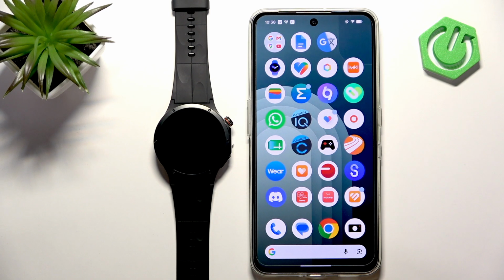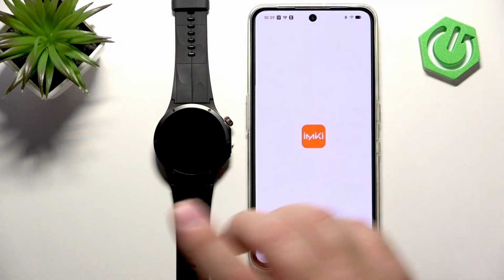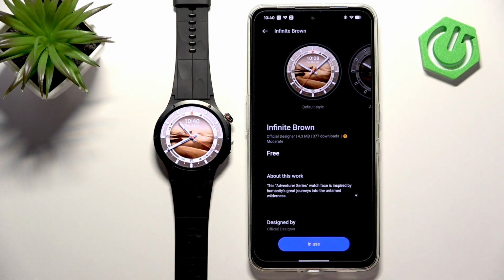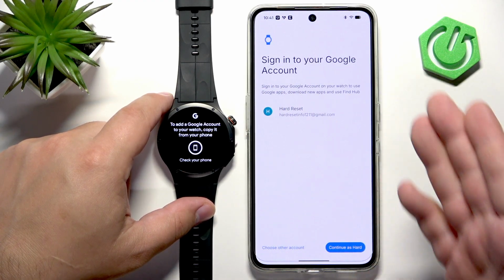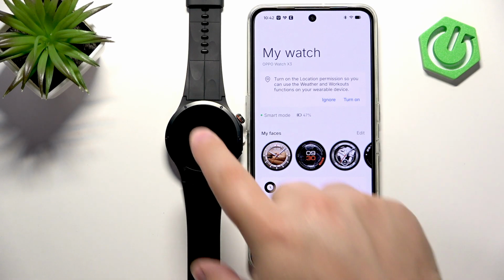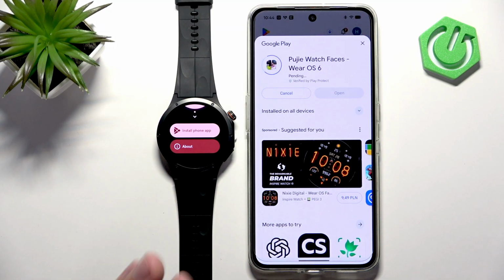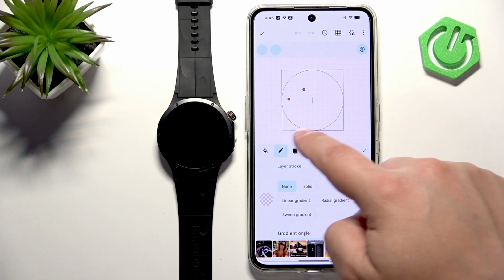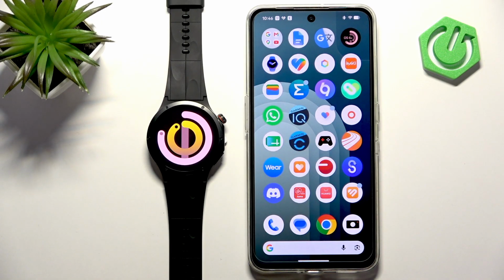OPPO Watch X3 – How to Download Watch Faces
In this video I show two easy ways to download additional watch faces for the OPPO Watch X3. You’ll learn how to use the O-Health app on your paired phone to browse and apply new faces, plus how to download and install watch faces directly from the Google Play Store on the watch. I explain signing into a Google account on the watch, connecting to Wi‑Fi, granting permissions, removing old faces to free space, and how to customize some faces from the phone before sending them to the watch. This guide is perfect if you want more style options or want to personalize your OPPO Watch X3 quickly and safely.

How to download additional watch faces on OPPO Watch X3?
How to install watch faces using the O-Health app on OPPO Watch X3?
How to install watch faces from Google Play Store on OPPO Watch X3?

0:00 Introduction – what we’ll cover
0:28 Two methods overview: O-Health app and Play Store
1:13 Using O-Health: open My Faces and browse the store
1:45 Apply a watch face and manage My Faces (edit/remove)
2:45 Play Store pre-requirements: Google account & Wi‑Fi
3:33 Open Play Store on watch and browse "watch faces" category
4:10 Install watch face, allow permissions, and open app
5:00 Customize a watch face on phone app and send to watch
7:39 Wrap up and final tips